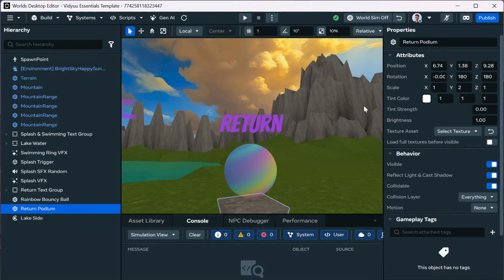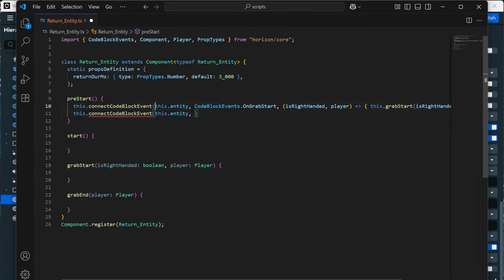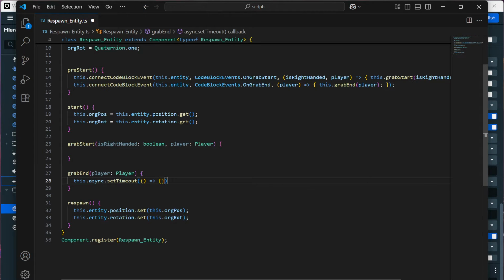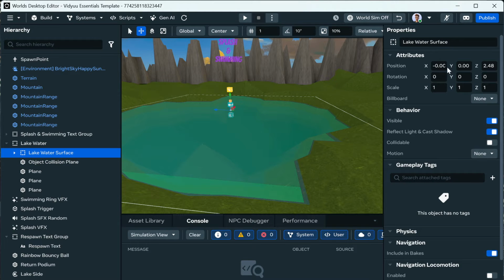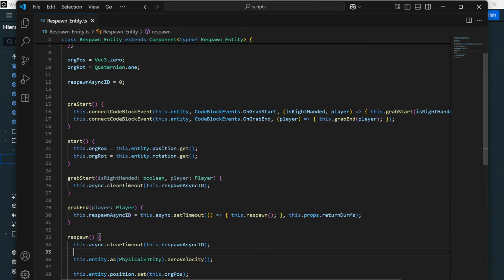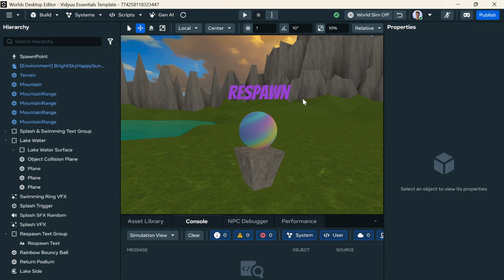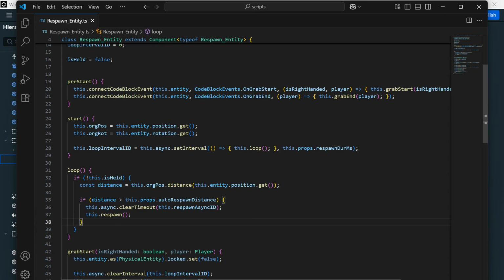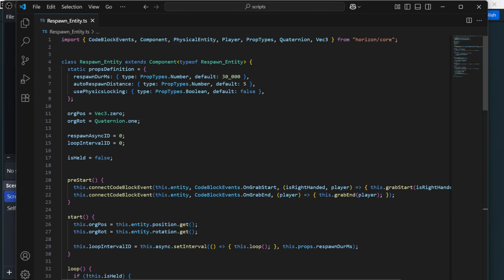Physics Entity Respawn Typescript Tutorial (Horizon Worlds)